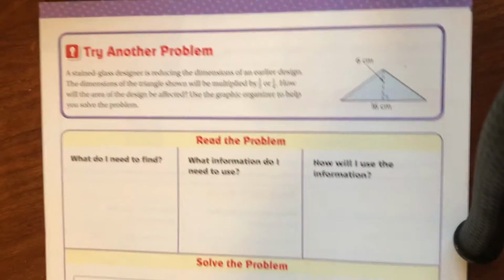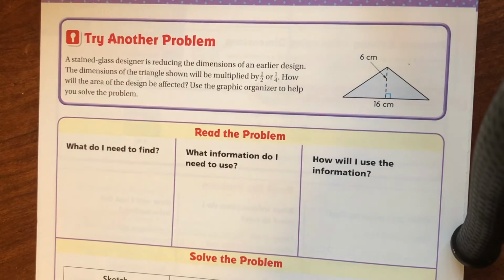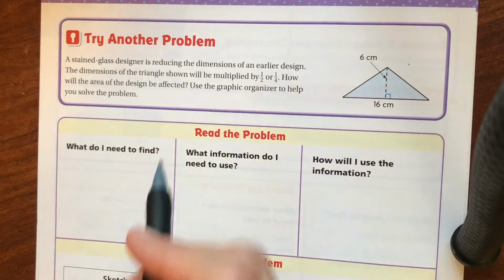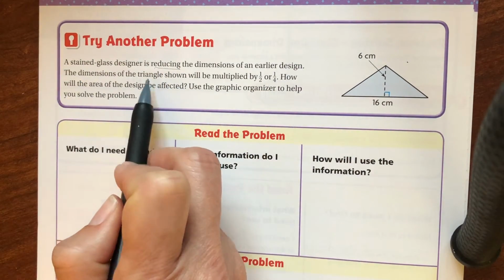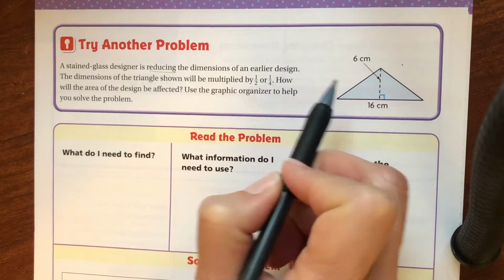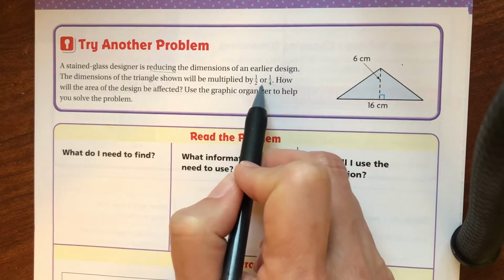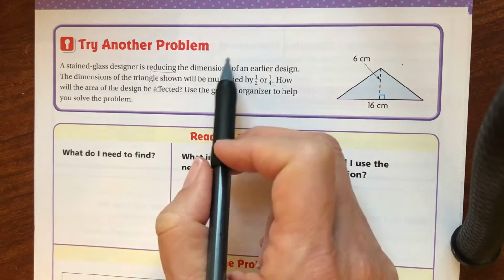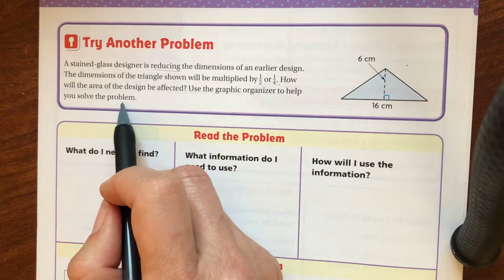10.8 6th Grade Go Math